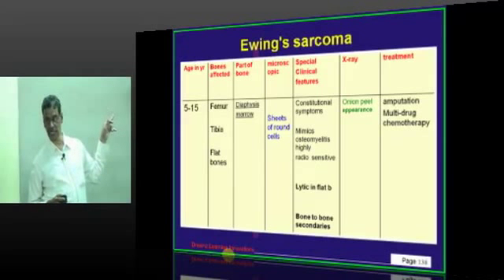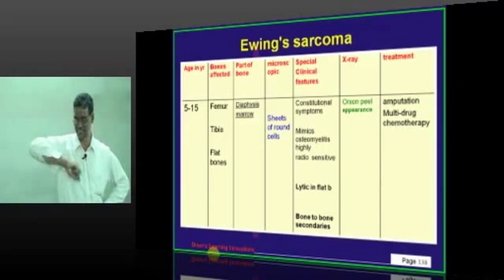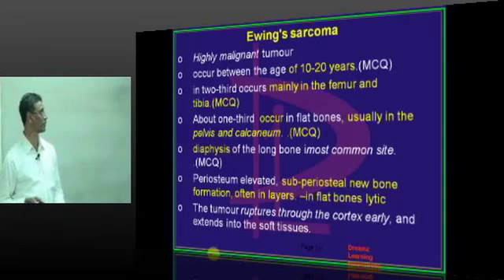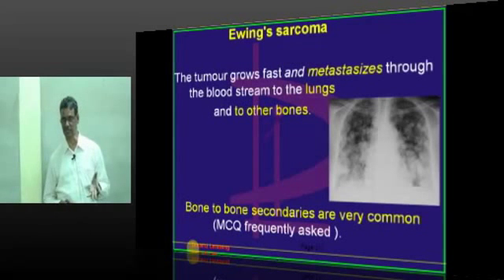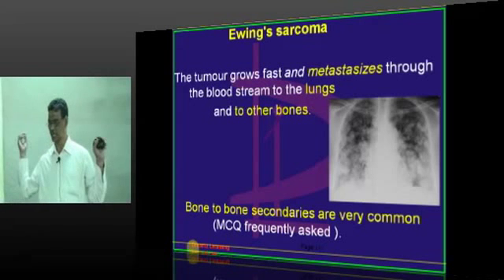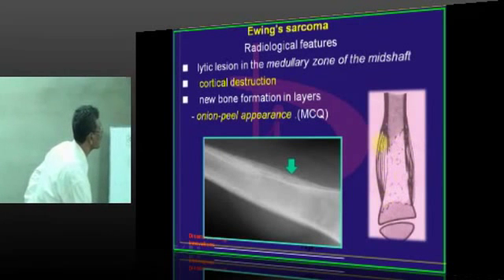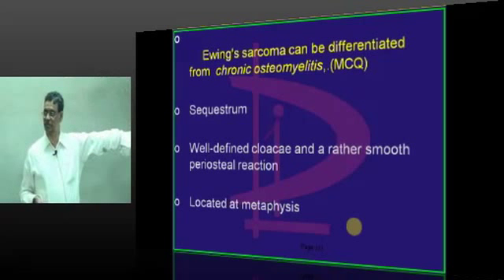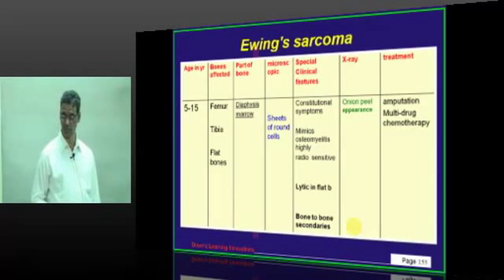NEETPG Coaching Live Coaching Orthopedics Topic 07 Ewing's sarcoma